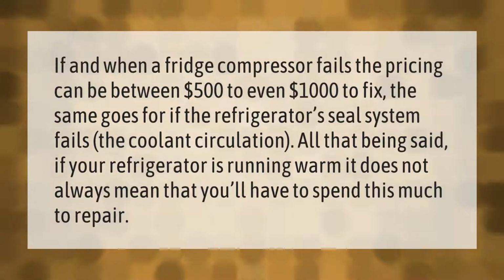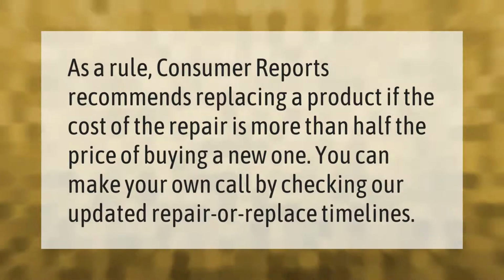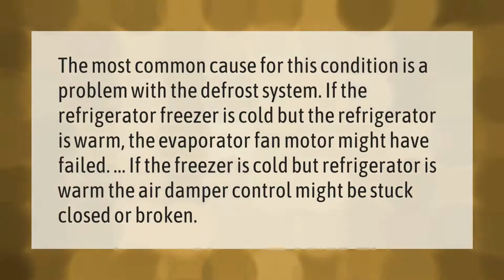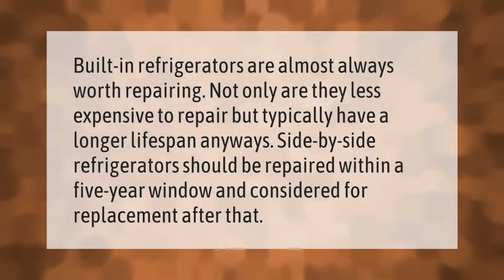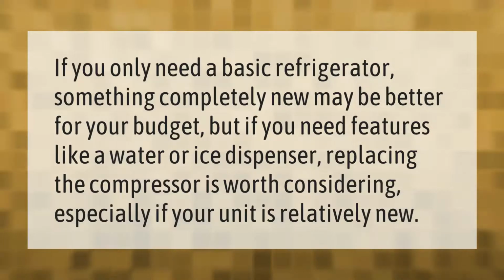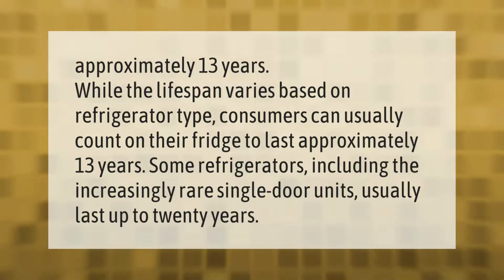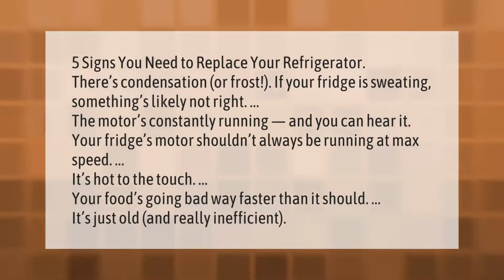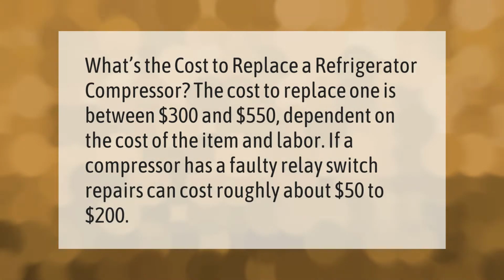How much does it cost to fix a refrigerator that is not cooling?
00:00 - How much does it cost to fix a refrigerator that is not cooling?
00:40 - Should I repair or replace my refrigerator?
01:05 - Can a refrigerator go out and the freezer still work?
01:36 - Is it worth repairing a fridge?
02:04 - How do you know if the compressor is bad on a refrigerator?
02:32 - Is it worth replacing a compressor on a refrigerator?
02:59 - What is the average life expectancy of a refrigerator?
03:29 - What are the signs that your refrigerator is going out?
04:05 - How much does it cost to replace a compressor in a refrigerator freezer?

Laura S. Harris (2021, January 30.) How much does it cost to fix a refrigerator that is not cooling?
    AskAbout.video/articles/How-much-does-it-cost-to-fix-a-refrigerator-that-is-not-cooling-213728